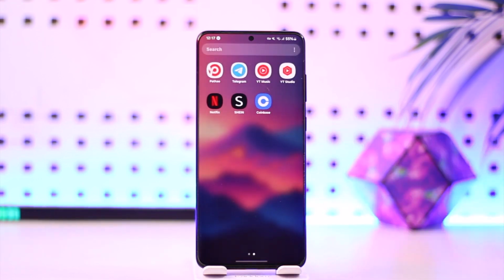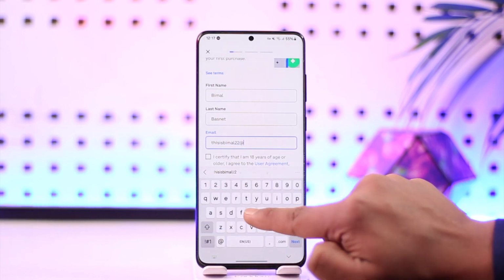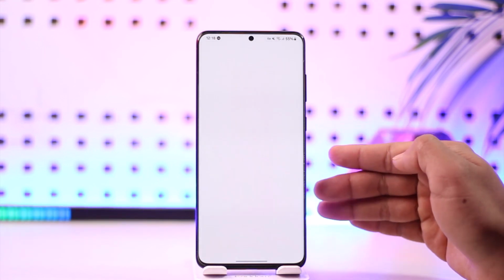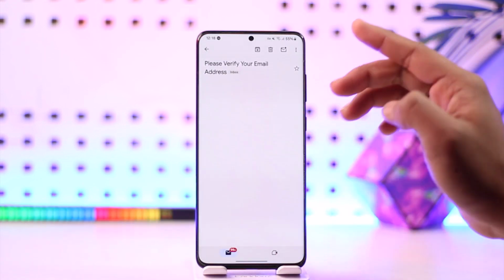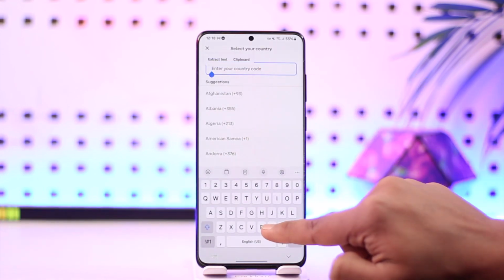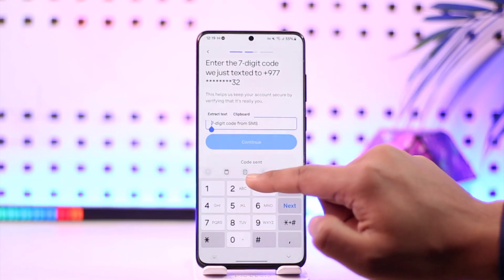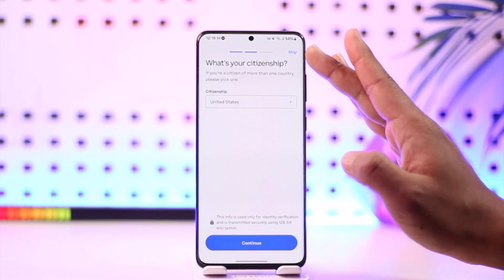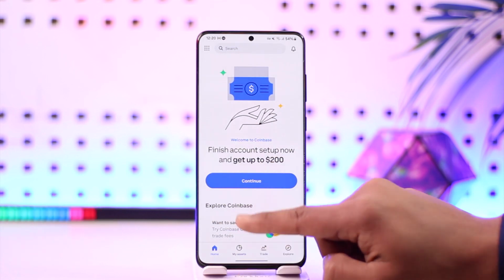Coinbase Sign Up Tutorial !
In this video, I will show you how to sign up on Coinbase.

~ Chapters:
0:00 Introduction
0:12 Coinbase Sign Up
0:15 Name / Email
0:41 Password
0:57 Verify Email
1:29 Phone Number
1:58 Final Steps
2:30 Conclusion